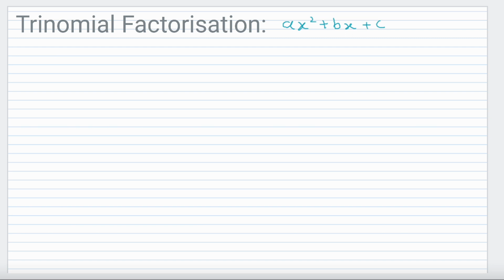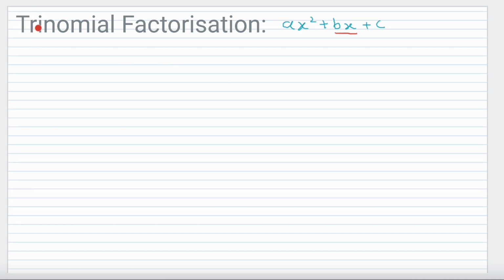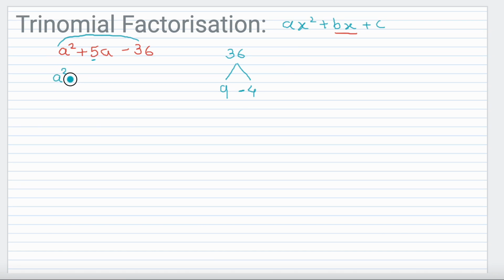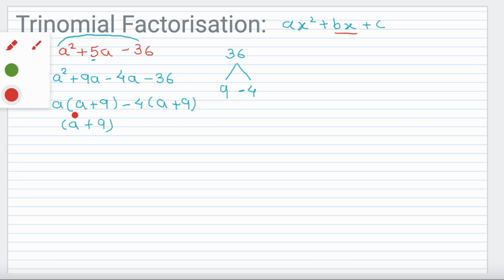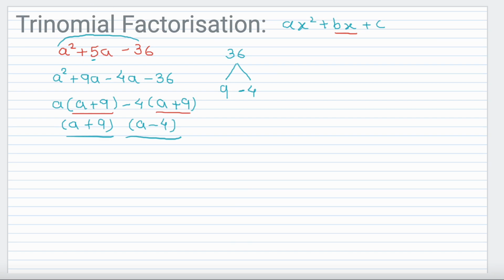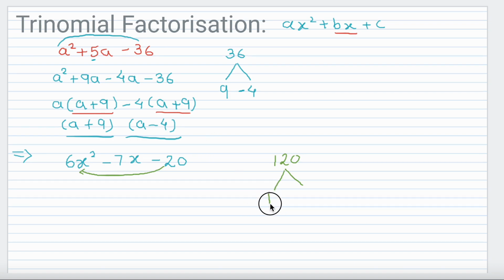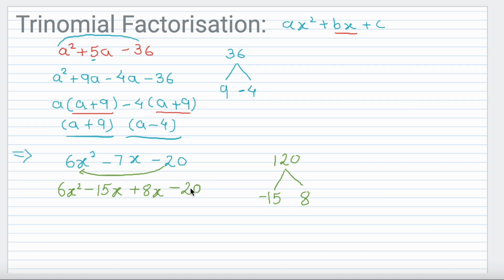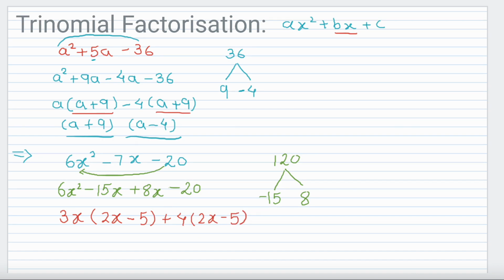Trinomial Factorisation#class8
Step by step solution of Trinomial factorisation...